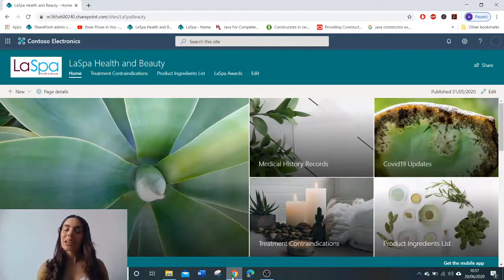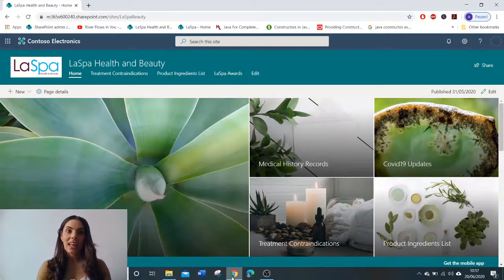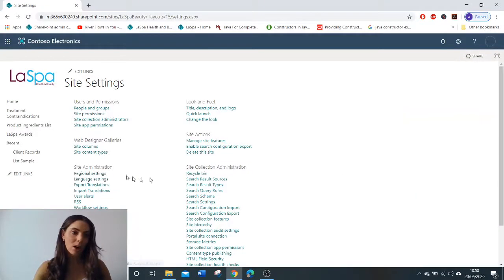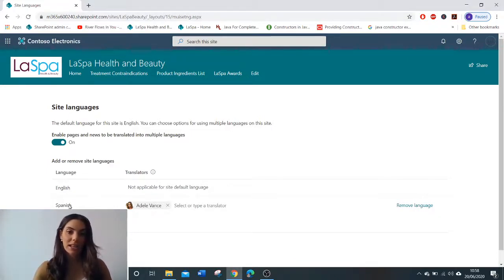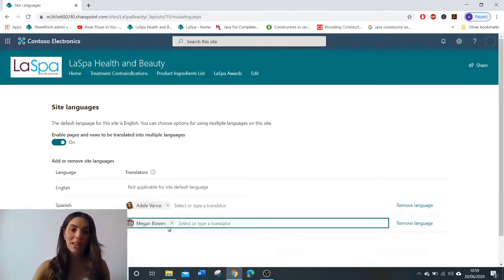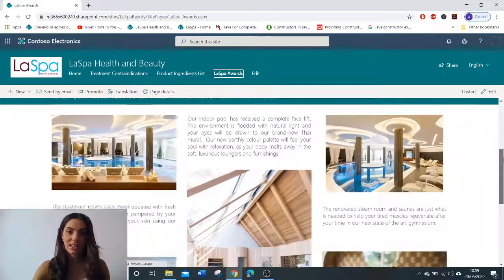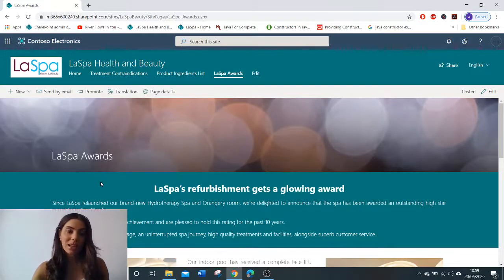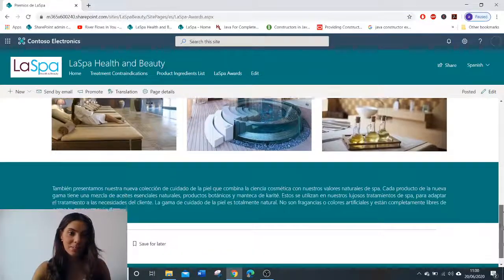How to create in SharePoint Online: Multilingual communication site pages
In this video I will show you how to create the NEW multilingual communication site pages in SharePoint Online.

In other words, how to set up your SharePoint content so that it can be read in multiple languages.

Not only is this a brand NEW to SharePoint Online. This feature is hugely relevant to our current situation that see's so many companies embracing remote working, due to Covid19.

Thanks
Lauren Key IT